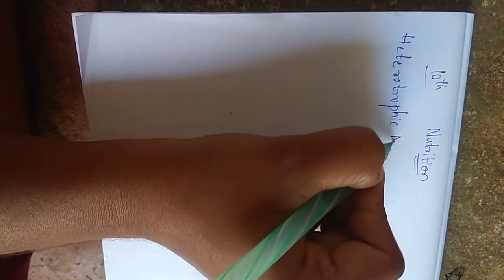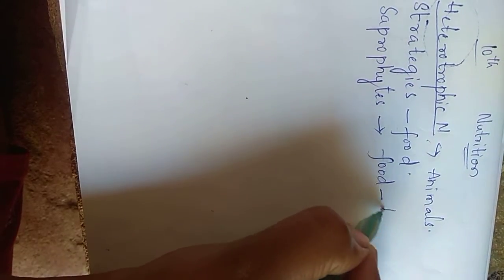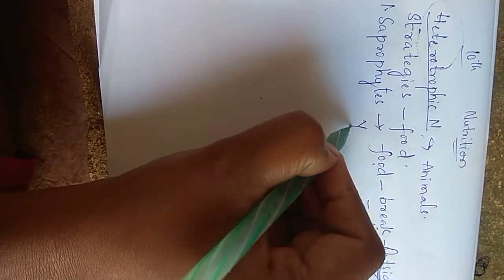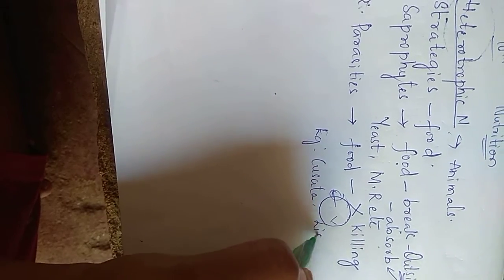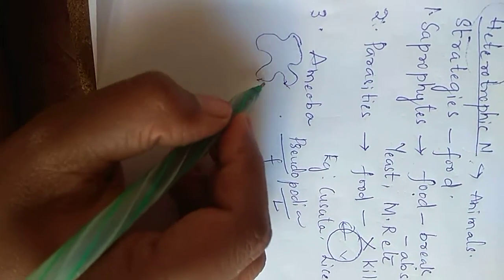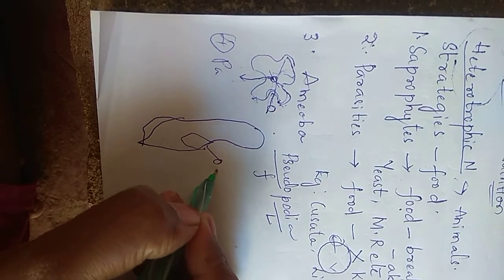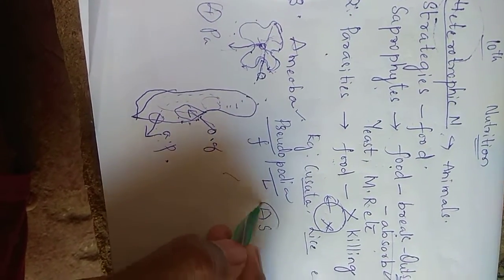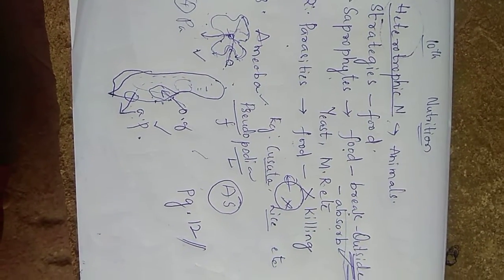10TH CLASS BIOLOGICAL SCIENCE TOPIC- NUTRITION PART 09